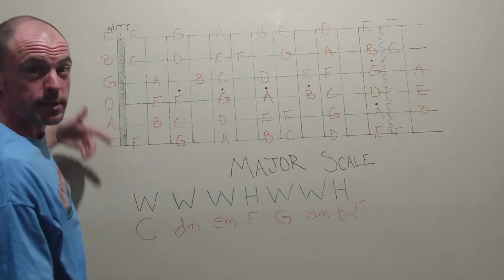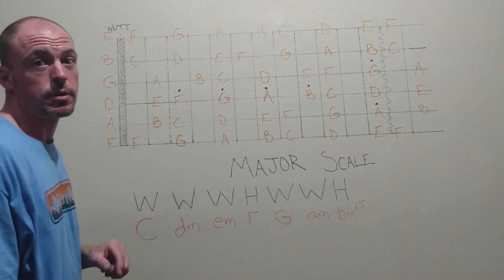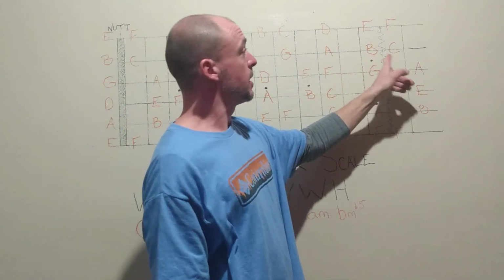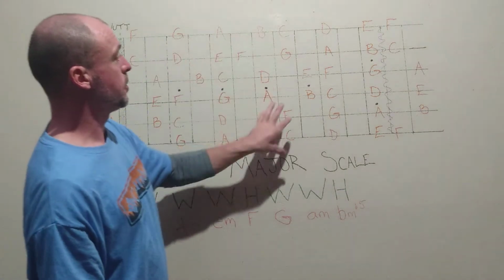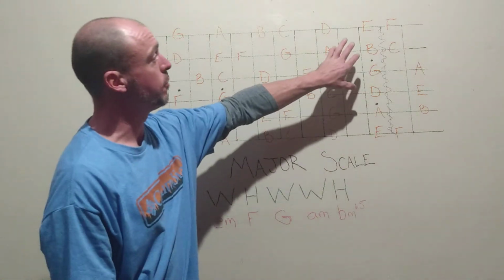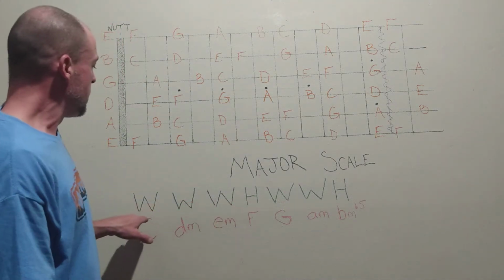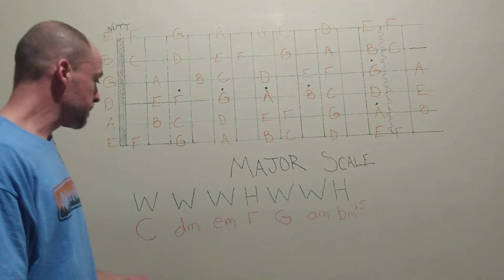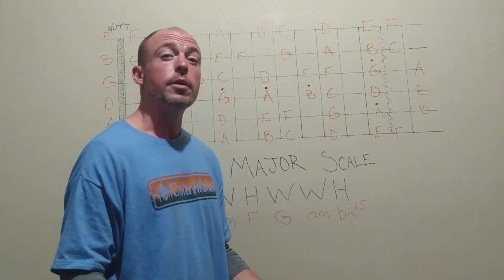Understanding Notes of the Fretboard